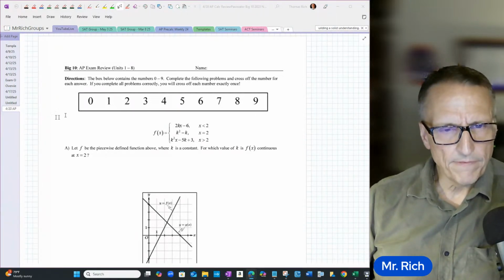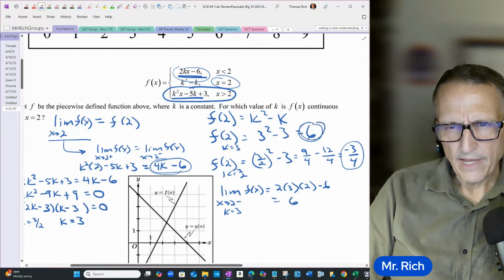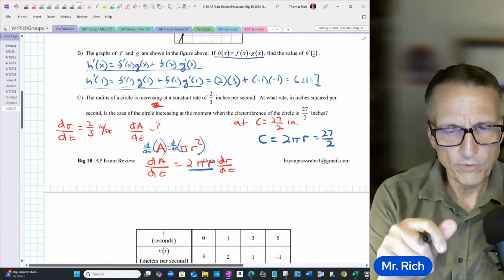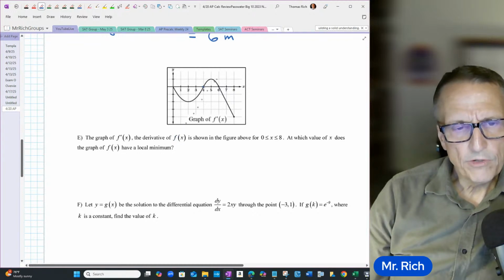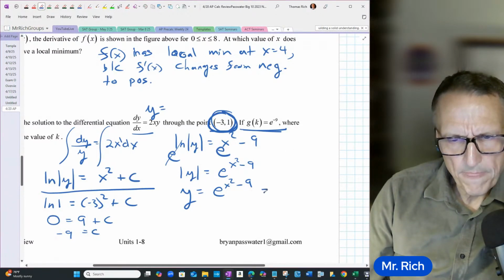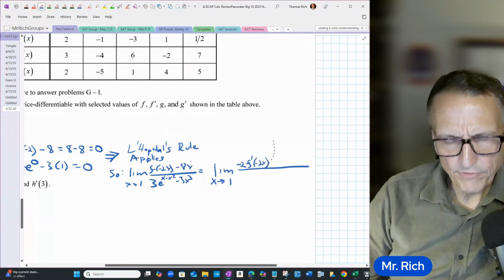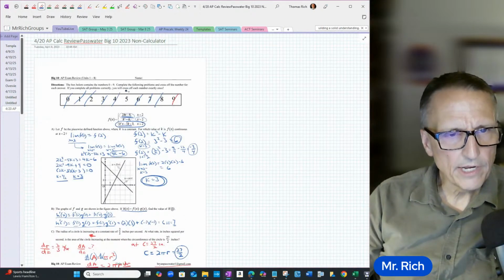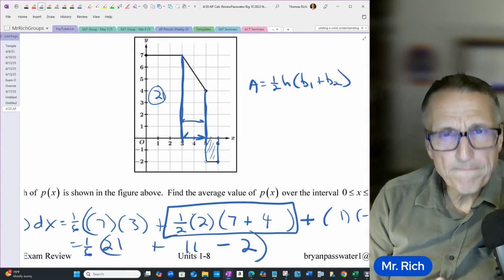AP Calc AB Exam Review: Free Response Questions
Mr. Rich will work through free response questions for the AP Calc AB Exam that span many of the topics on the exam!